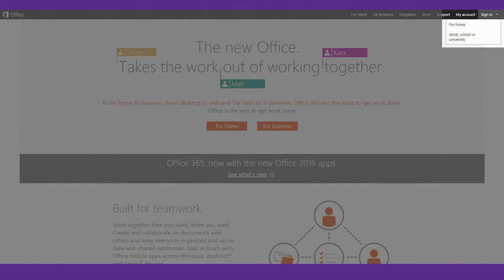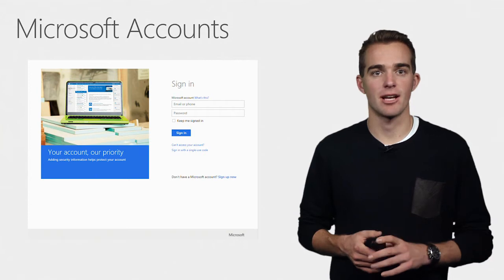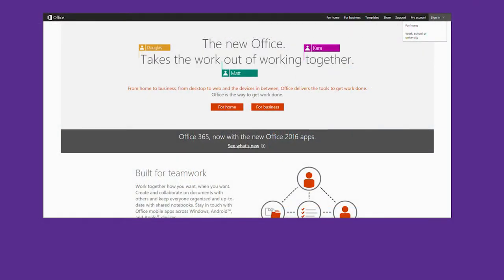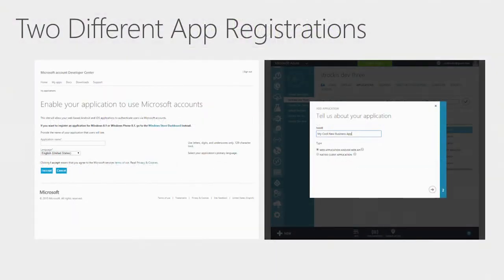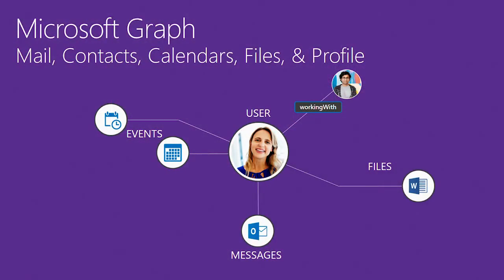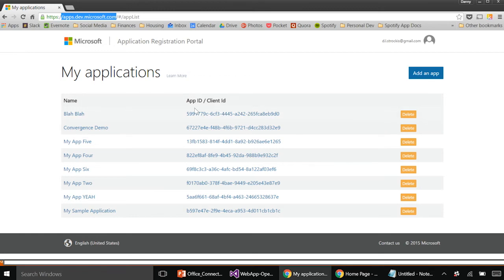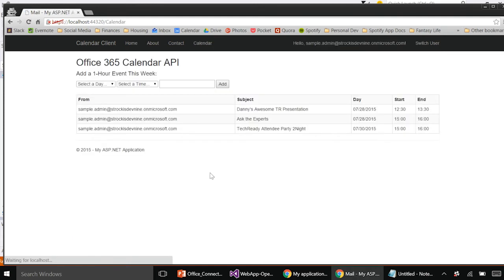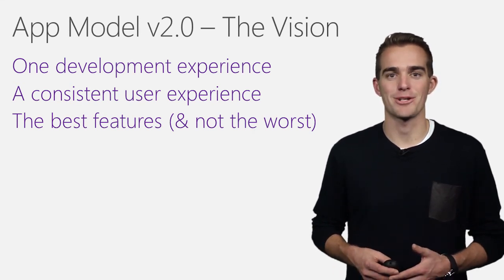Integrating Microsoft Identit(ies) into your applications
In the past, app developers who wanted to support both personal Microsoft accounts and work accounts from Azure AD had to integrate with two disparate stacks. We’re bringing these two together and are making it easy to support any type of Microsoft-powered account in your application.  In this video we'll give an overview of the newly available app registration, authentication endpoints, SDKs, and sign-in experience.  We'll also show how to call the Microsoft Graph using access tokens issued by the unified authentication service.